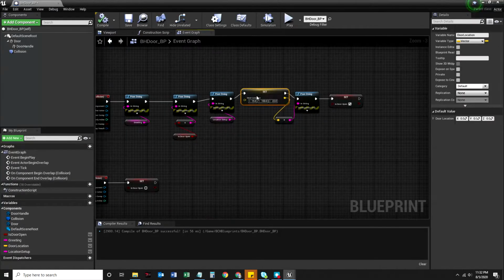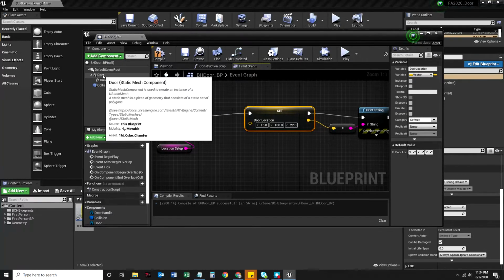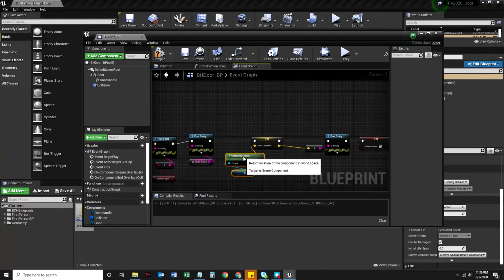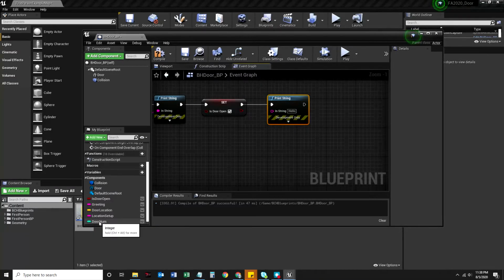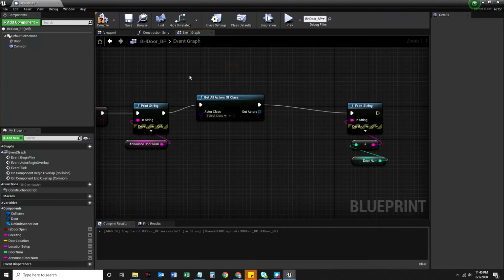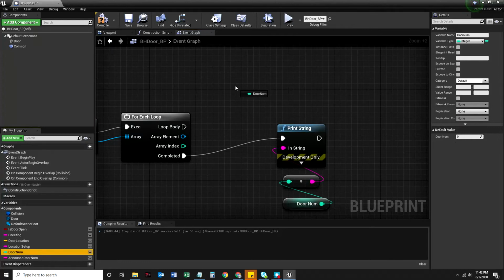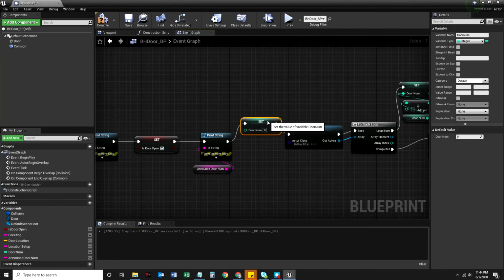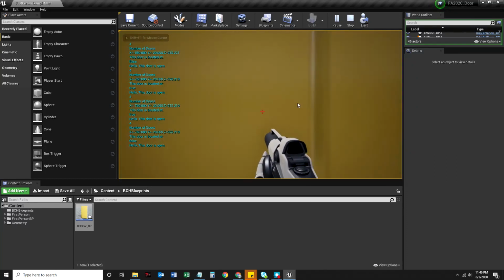Unreal Engine: Open a Door - Variables II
In this video, I finish up discussing various variables ( ha ) available in Unreal Engine's blueprints, and how one can use them.